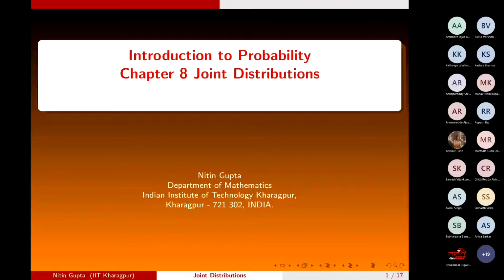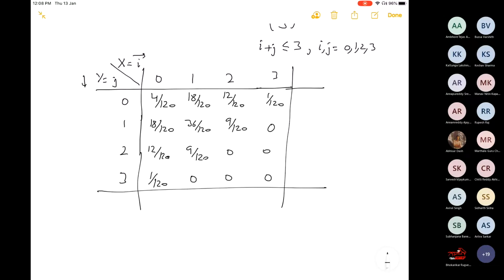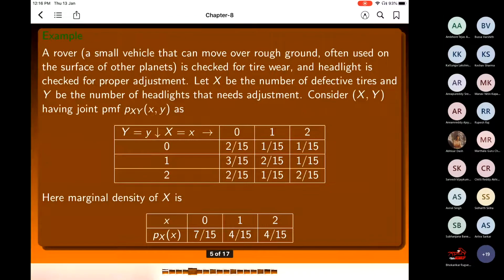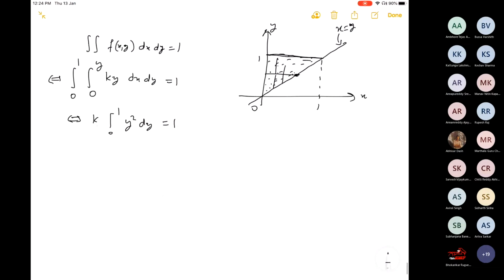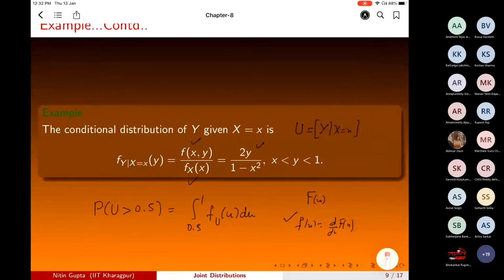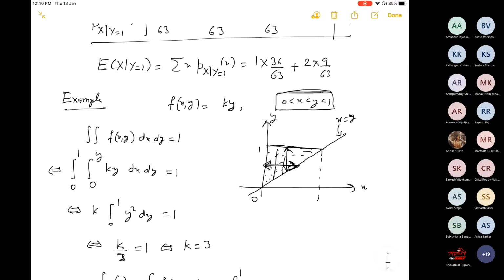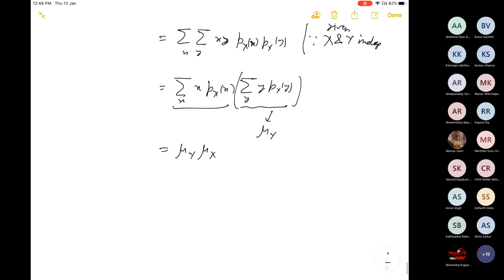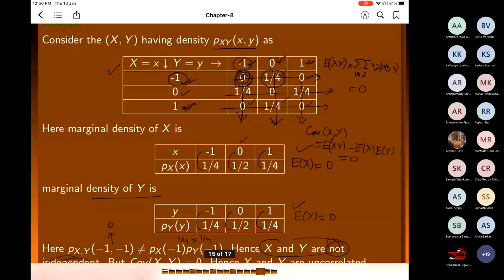W02_05_2022-01-13_Thu